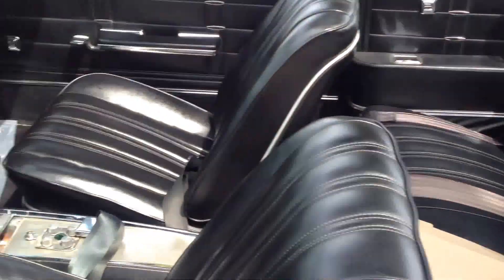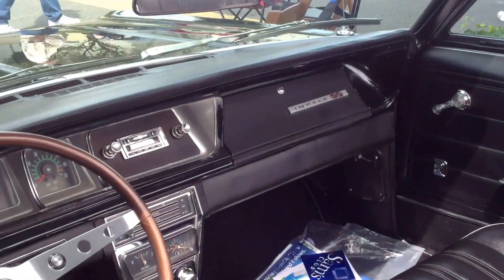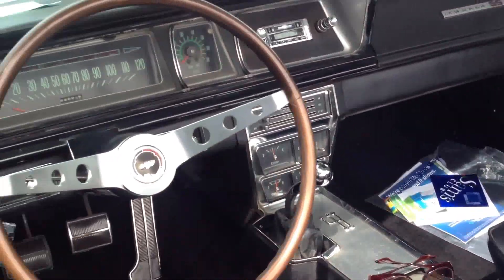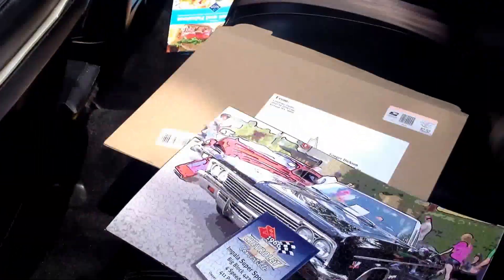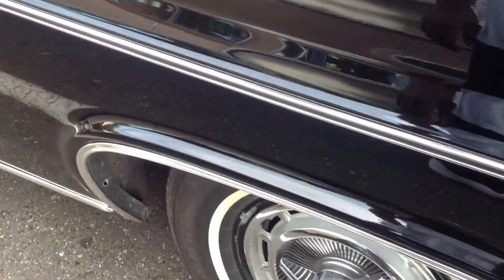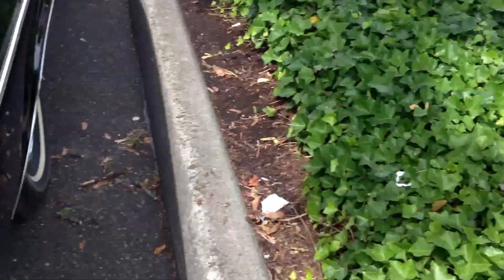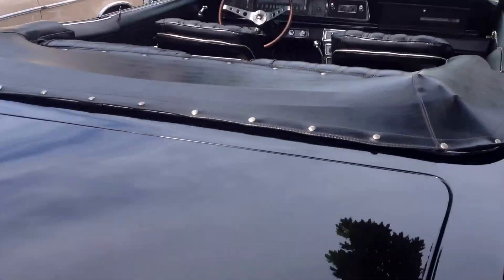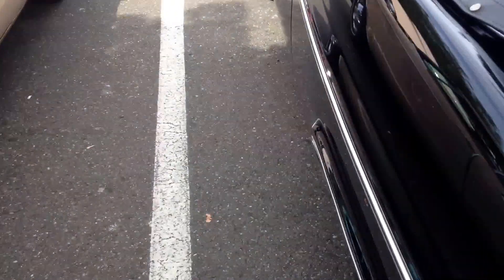Triple black 1966 Chevrolet Impala SS 427 convertible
Rare and fully loaded Impala vert. Tons of options, including a 4 spd, power windows, bucket seats, console with gauges, tach, and a 427 big block.